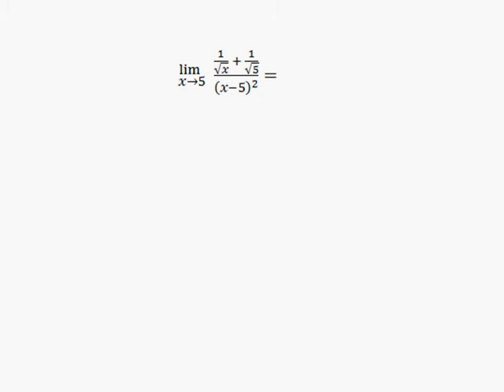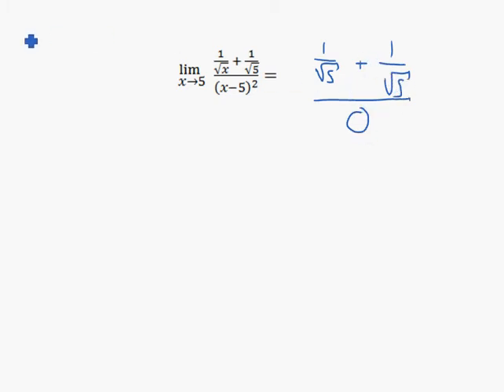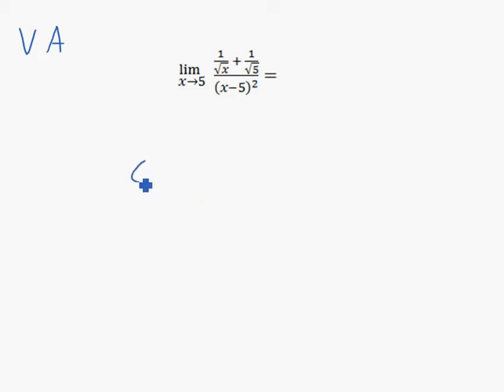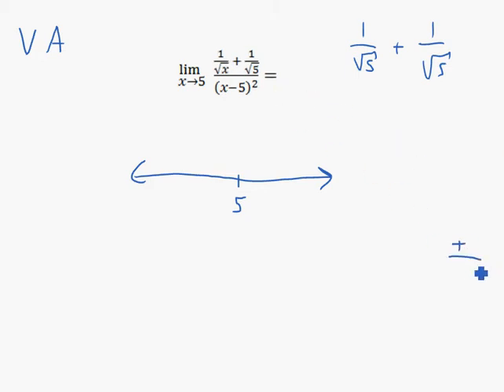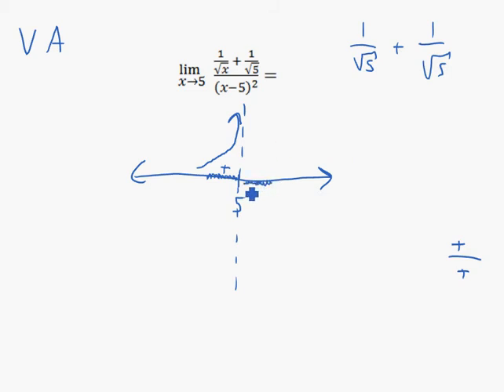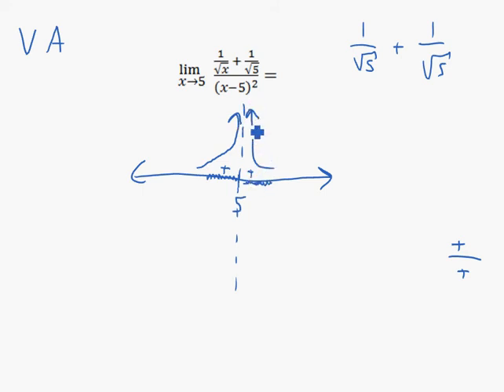Limits 6A Evaluating Limits Algebraically 8